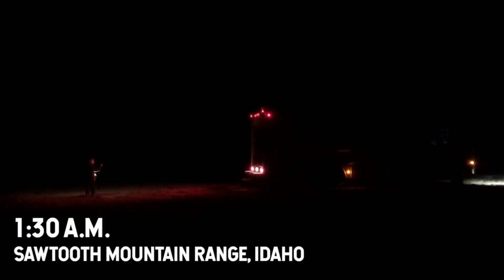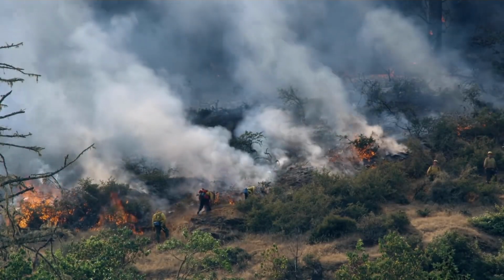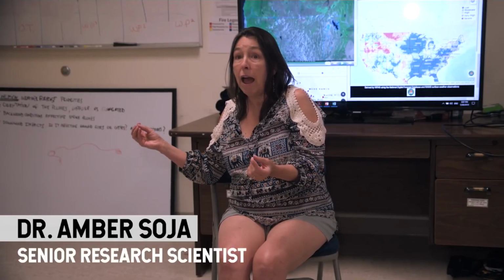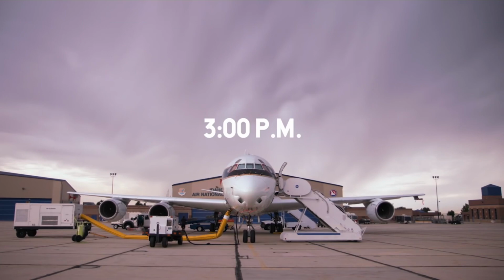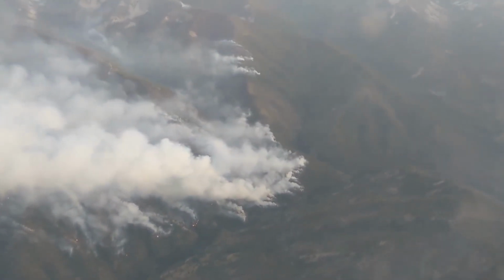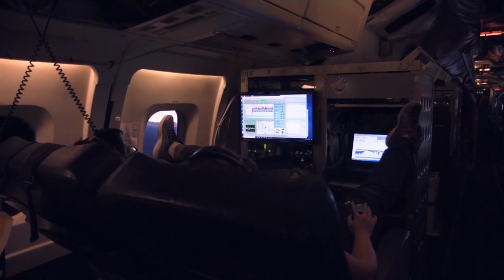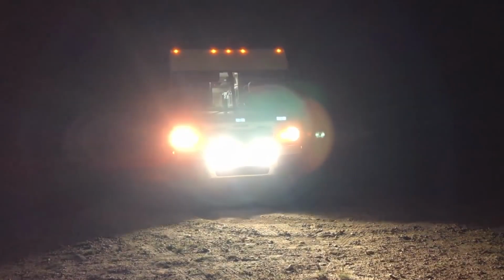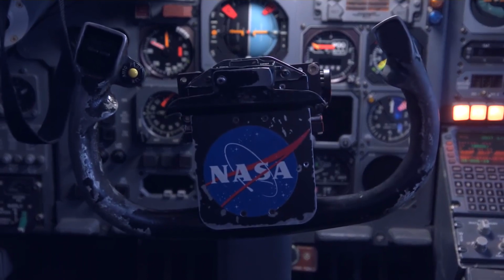NASA Explorers Ep 13 Follow that Plume!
"Fires," the compelling second season of "NASA's Explorers," invites viewers on an immersive journey into the fiery heart of Earth's ecosystems. Across six gripping episodes, this season illuminates the multifaceted role of wildfires in shaping our planet's landscapes, atmosphere, and biodiversity.

Each installment of "Fires" delves into a different aspect of this elemental force, offering a nuanced exploration of the causes, impacts, and scientific study of wildfires. From the towering infernos of forests to the smoldering savannas of grasslands, viewers are transported to the front lines where firefighters, researchers, and communities contend with the unpredictable fury of nature's flames.

With stunning visuals and expert narration, "Fires" showcases the cutting-edge technologies and innovative research methods employed by NASA and its partners to monitor and understand wildfires. From satellite observations to ground-based sensors, audiences gain insight into the diverse array of tools and techniques utilized to track fire behavior, assess ecological impacts, and predict fire risk in vulnerable regions.

But "Fires" extends beyond Earth's boundaries, exploring the role of wildfires in shaping planetary environments across the solar system. From the scorching plains of Mars to the fiery storms of Jupiter, viewers witness the transformative power of fire on distant worlds, offering a glimpse into the universal dynamics of planetary processes.

Whether you're an environmental advocate, a space enthusiast, or simply intrigued by the power of nature, "Fires" promises to captivate and inspire. Join us as we embark on an extraordinary exploration of wildfires—a phenomenon where destruction and renewal converge in a fiery tapestry that shapes the landscapes of Earth and beyond.

Chasing smoke is a round-the-clock business. Wildfire smoke can travel long distances and over several days, so NASA Explorers with the Fire Influence on Regional to Global Environments and Air Quality (FIREX-AQ) mission took to the field to find where it goes. From a plane directly above the Shady Fire in the middle of the afternoon to a valley in the Sawtooth Mountains at 1 in the morning, explorers are gathering important data about how fire smoke affects communities near and far.